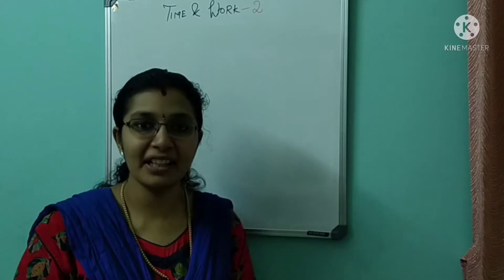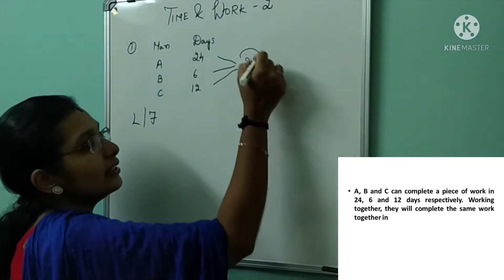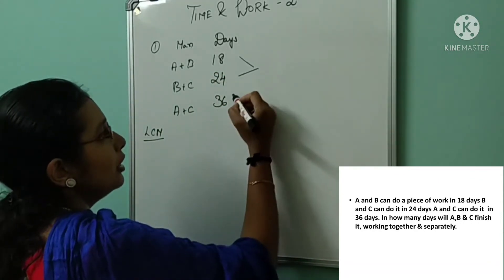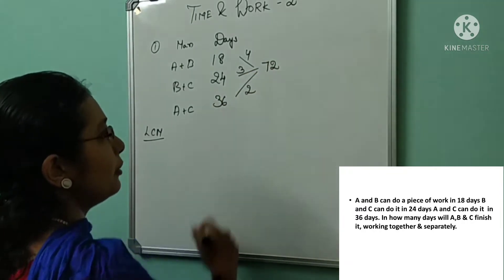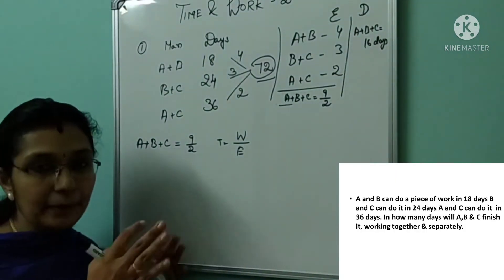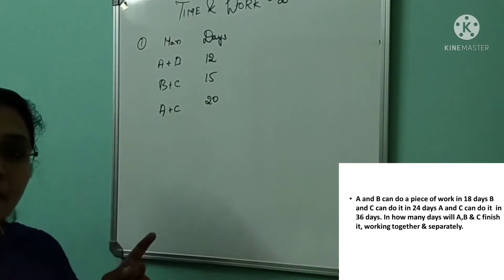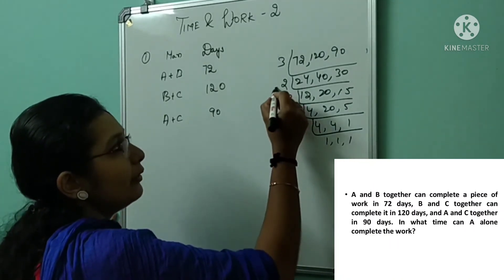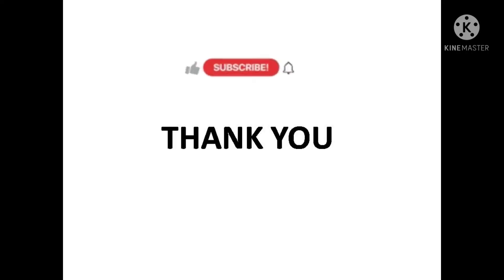Competitive exams-Time & Work -2-Shortcuts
This video gives a clear idea about how to solve Time & Work related basic problems easily using shortcuts